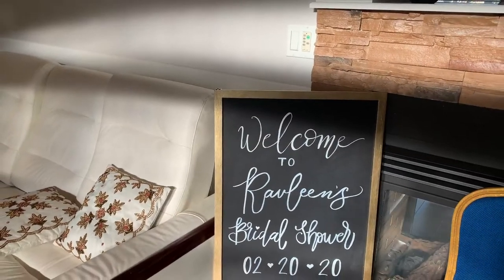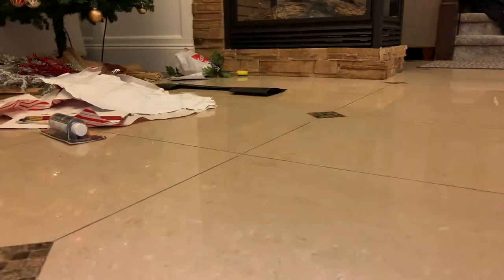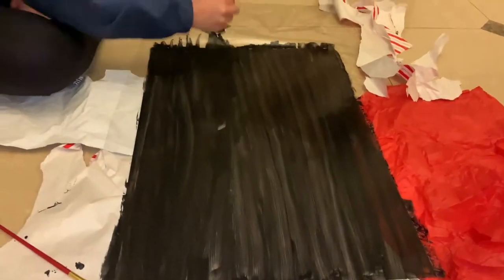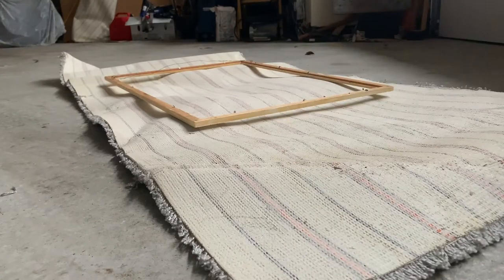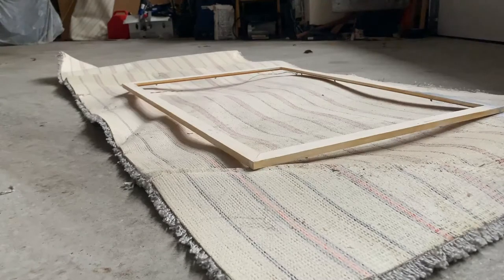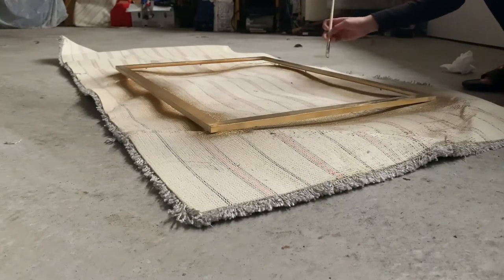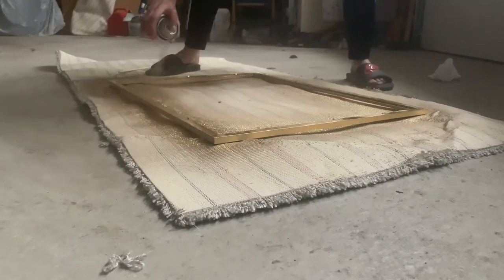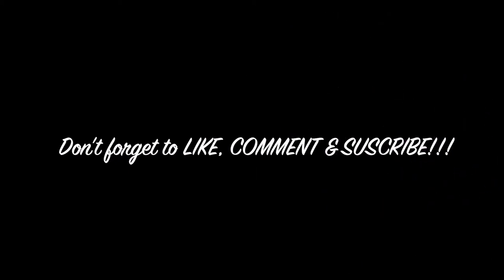How to Make a Chalkboard (DIY)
This video shows you how to make an inexpensive chalkboard at home.